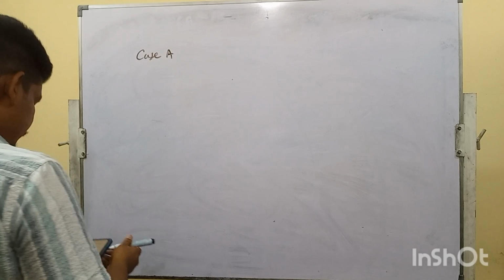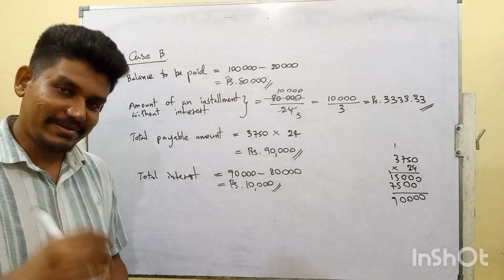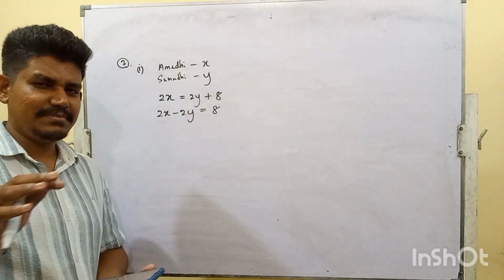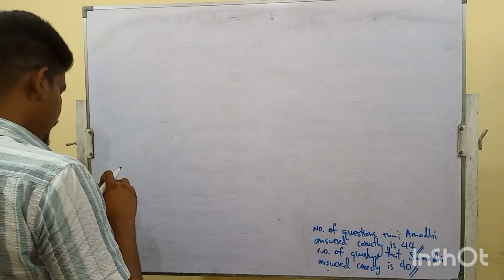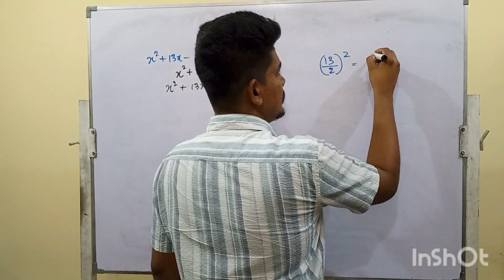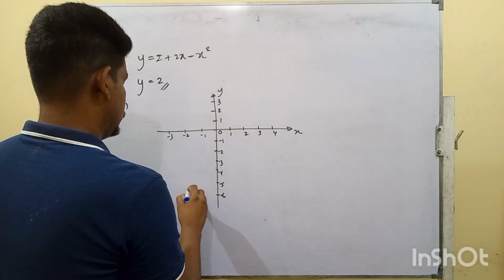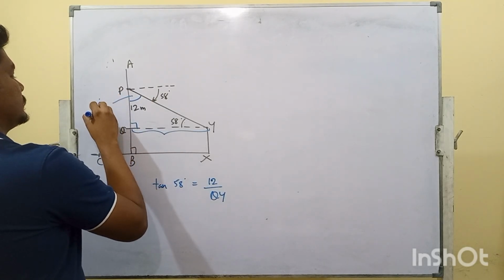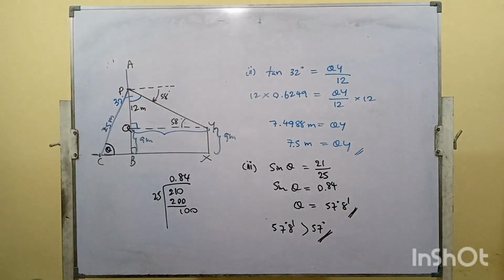OL Modal paper 2025 Ministry of Education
This discussion consist of questions from 1 to 5 of the second paper